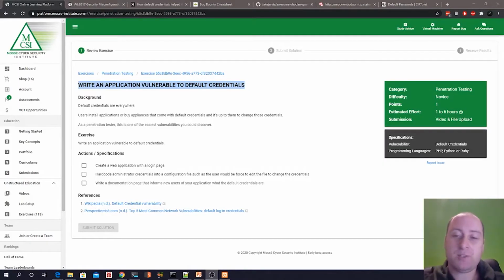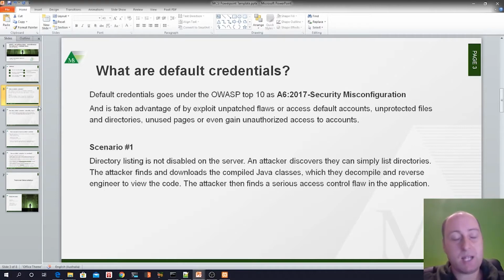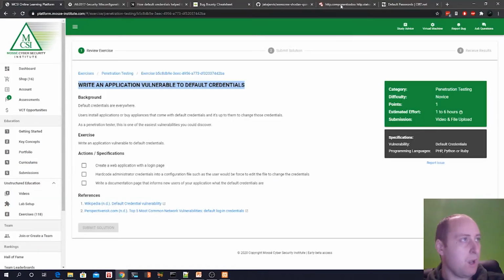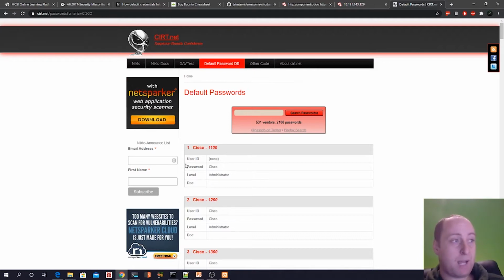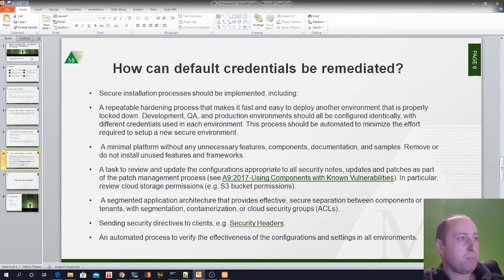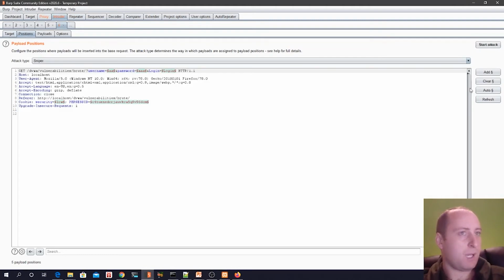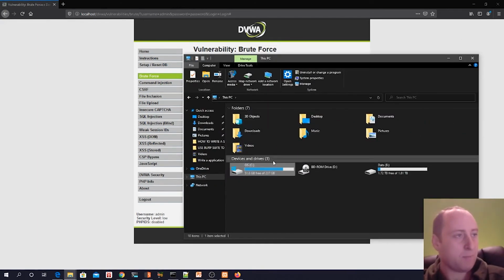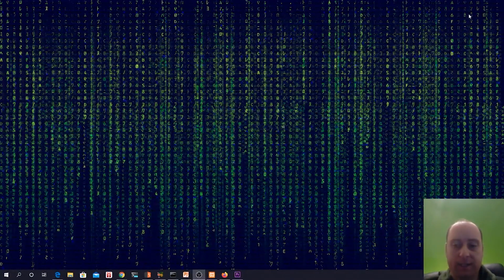Write an Application Vulnerable to Default Credentials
A web application (or web app) is any software that runs in a web browser. This can include web-based email, online banking, and social networking sites. Web applications are usually written in HTML, CSS, and JavaScript.

One of the most common security vulnerabilities is the use of default credentials. Default credentials are those that come pre-configured on devices and software. Many times, these default credentials are never changed by the user, leaving them wide open to attack. Hackers can use these default credentials to gain access to systems and data, causing serious security breaches.